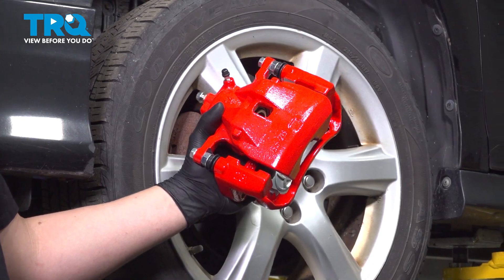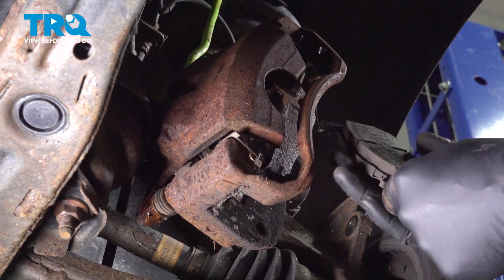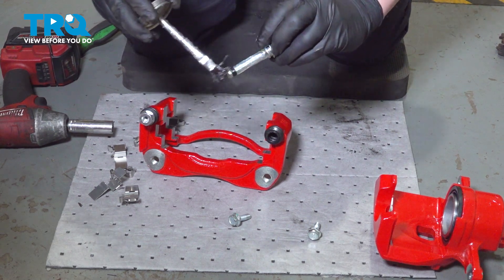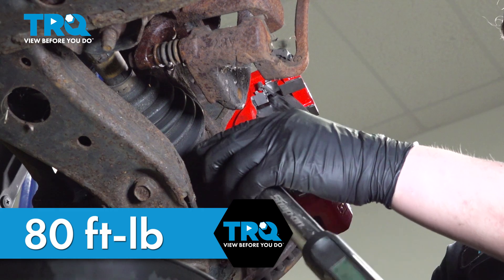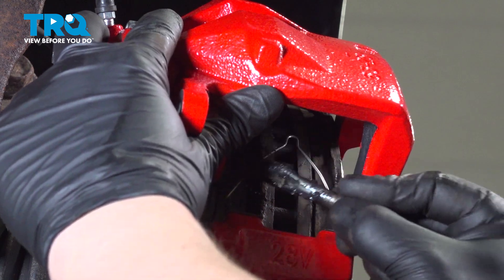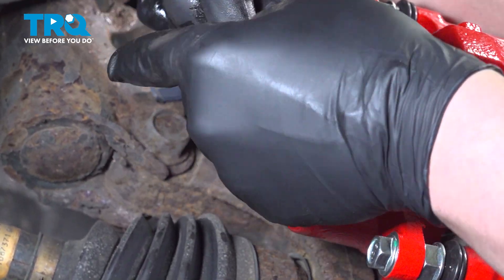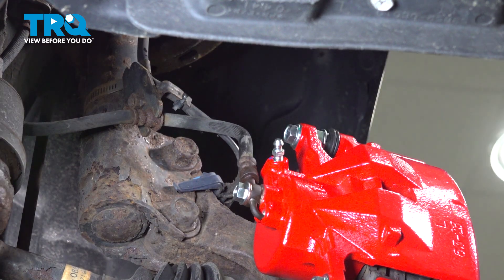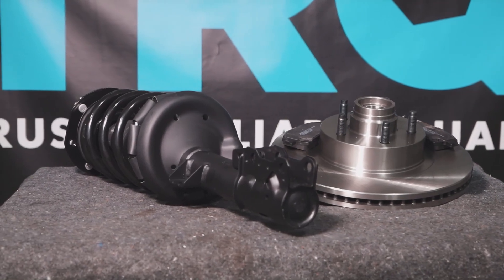How to Replace Front Brake Calipers 2007-2011 Toyota Camry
This video shows you how to install new front brake calipers from TRQ on your 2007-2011 Toyota Camry. A worn out or seized brake caliper can create dangerous and expensive problems: overheating, rotor and pad wear, or even total failure. TRQ brake calipers are engineered to fit your specific vehicle.

2007 Toyota Camry
2008 Toyota Camry
2009 Toyota Camry
2010 Toyota Camry
2011 Toyota Camry

• Brake Grease
• Brake Parts Cleaner
• Safety Glasses
• Silicone Brake Parts Lubricant
• Drain Pan
• Wheel Chocks